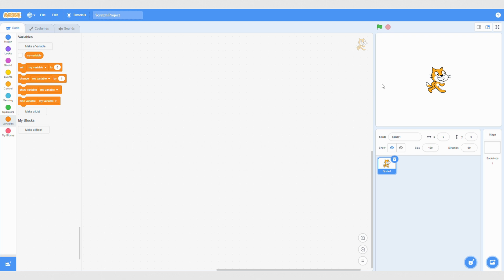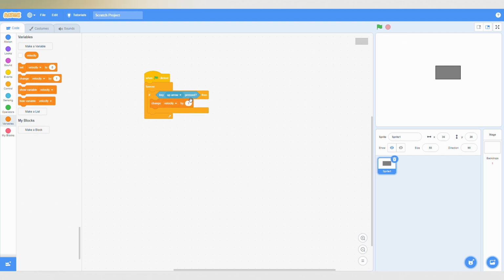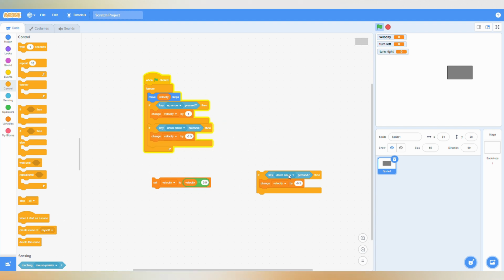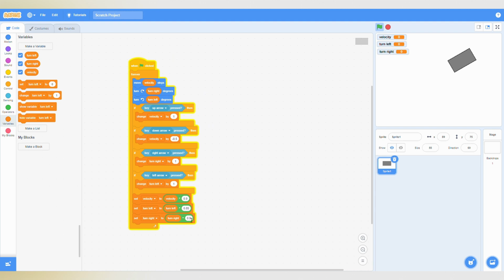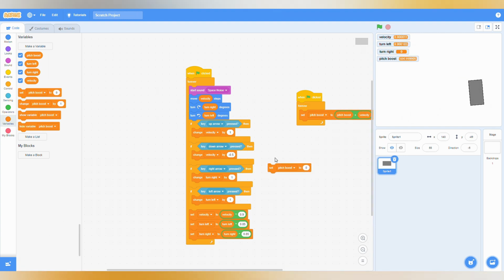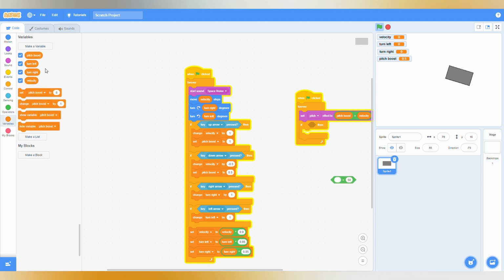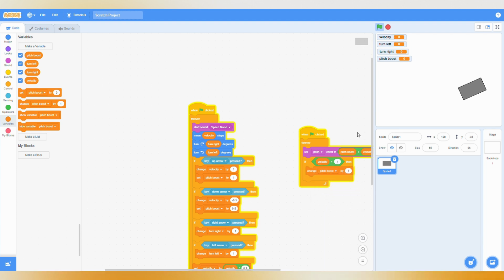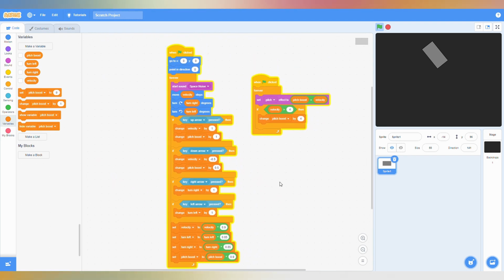Scratch Tutorial - How to make a smooth car!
This is a tutorial of how to make a smoothly moving and playable car!